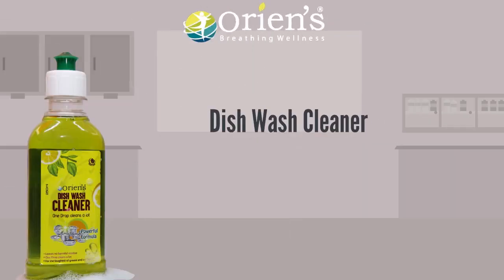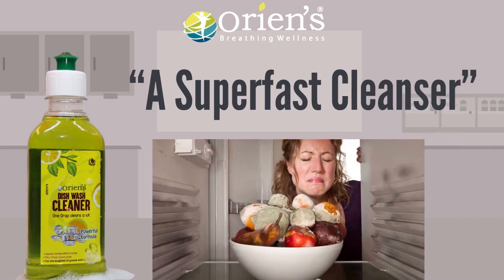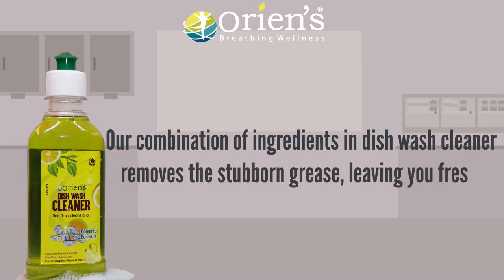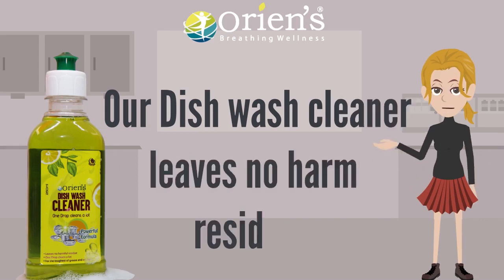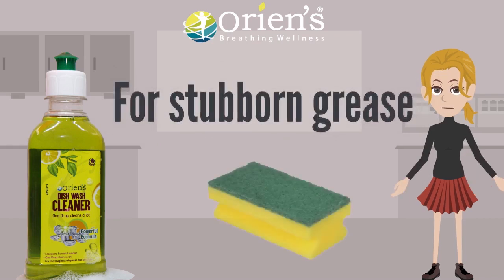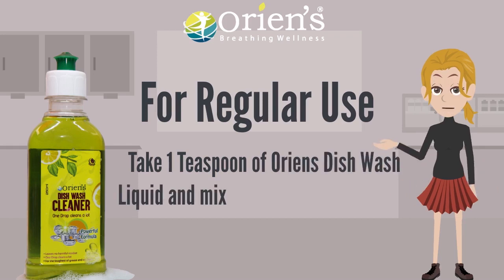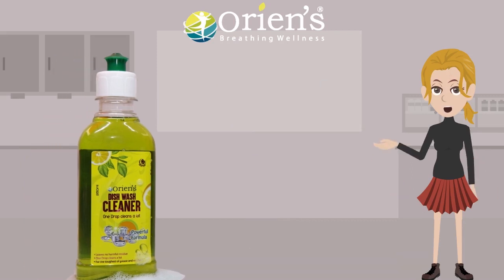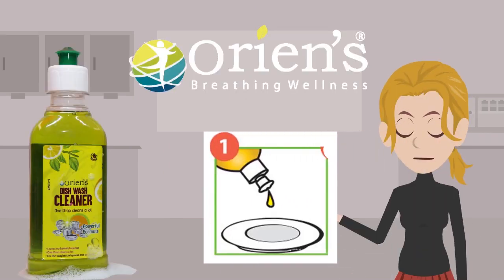Oriens Dish wash Cleaner One Drop Cleans a Lot